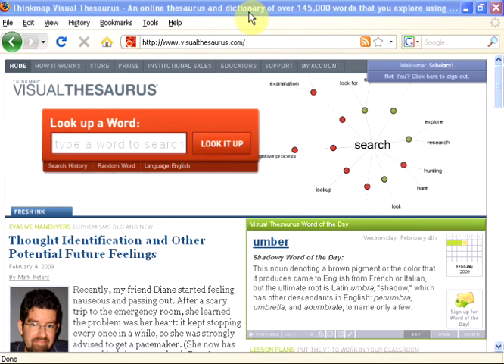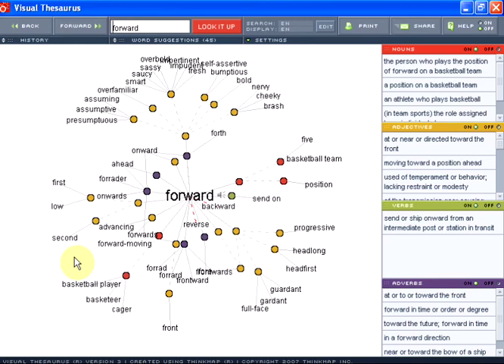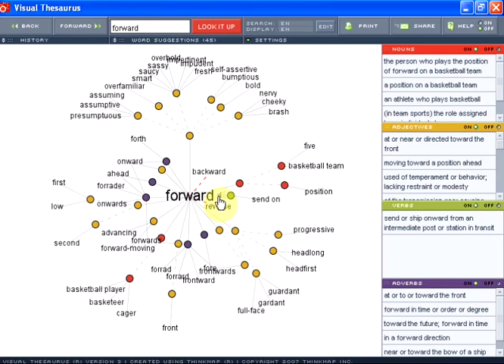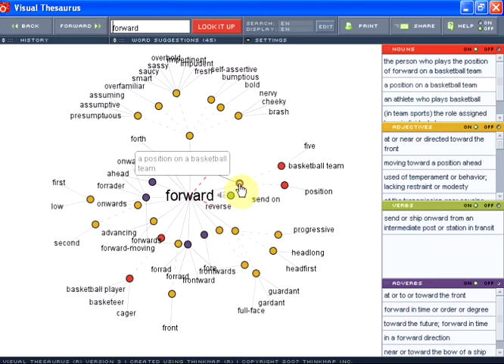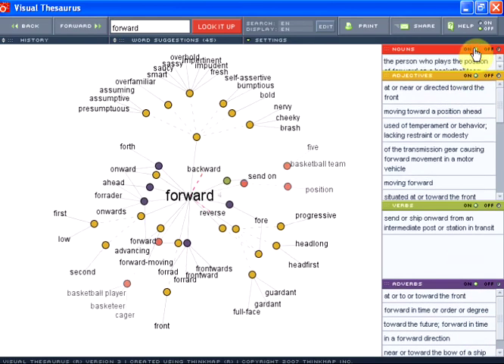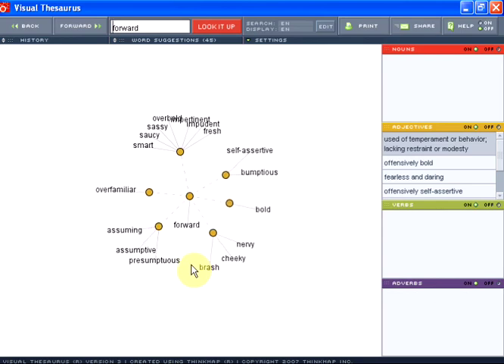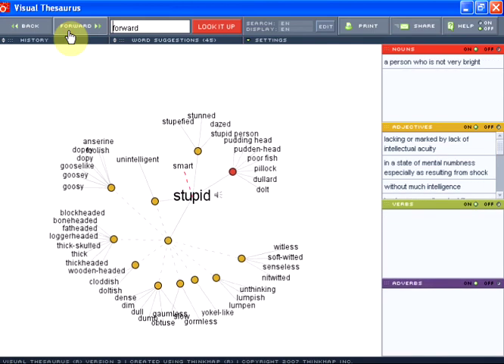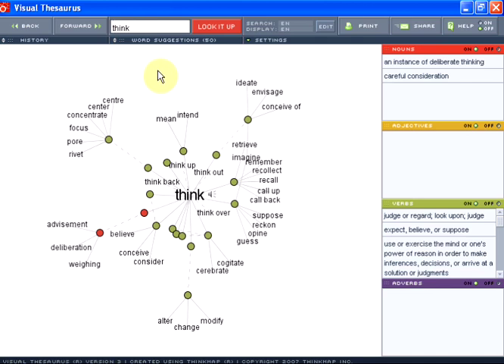Visual Thesaurus: The Basics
How to look up words in the Visual Thesaurus and explore the interactive word maps.